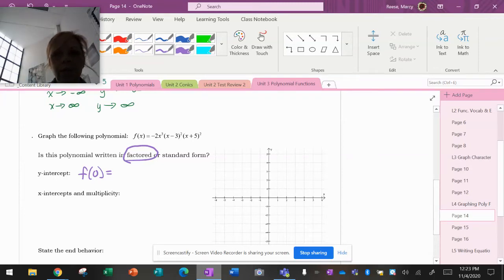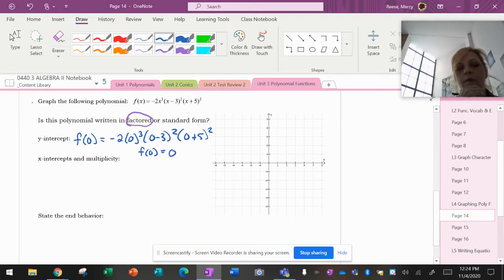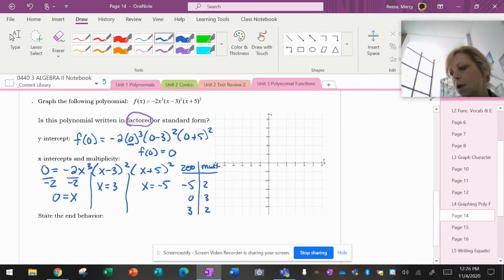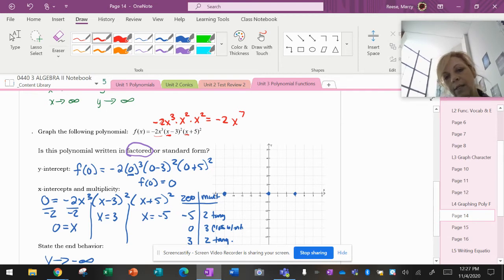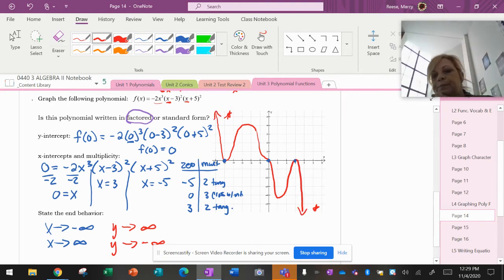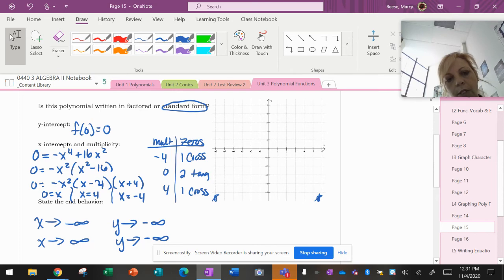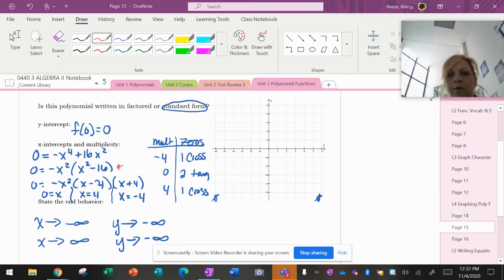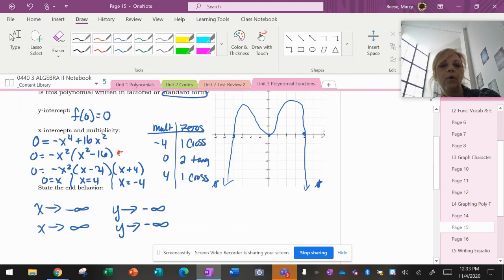A2 U3 L4 Finishing the last examples